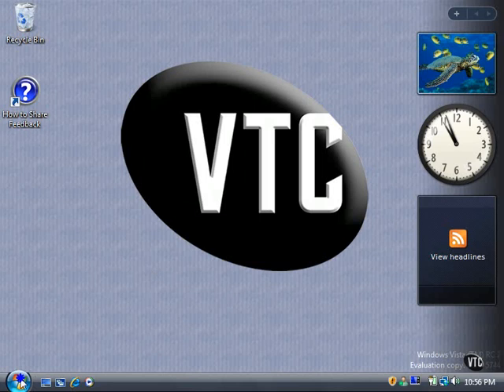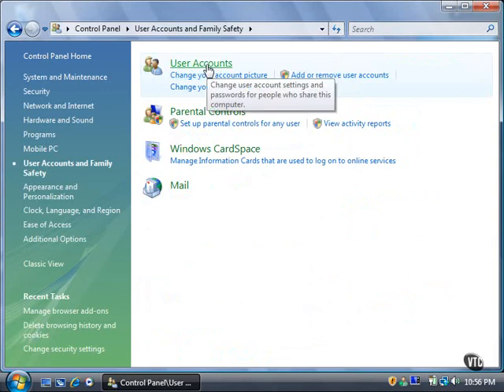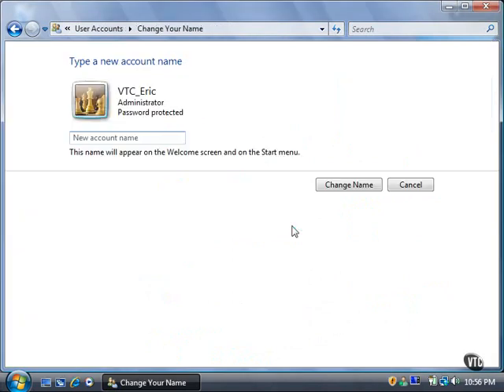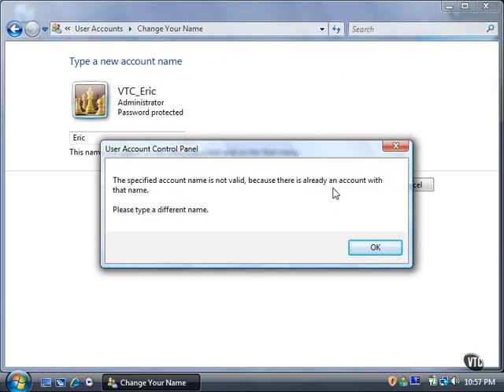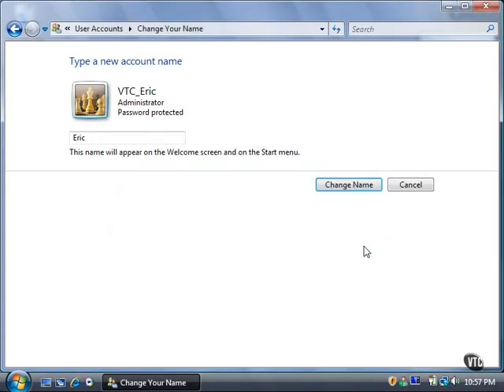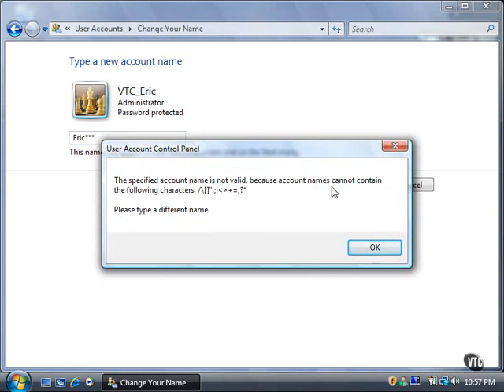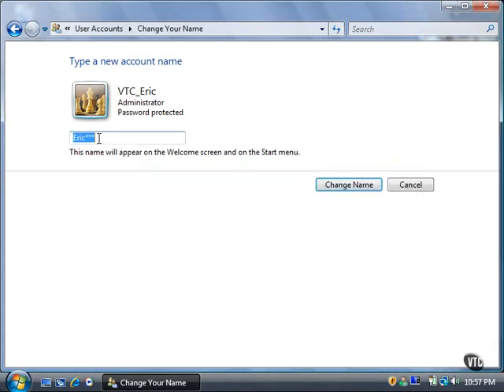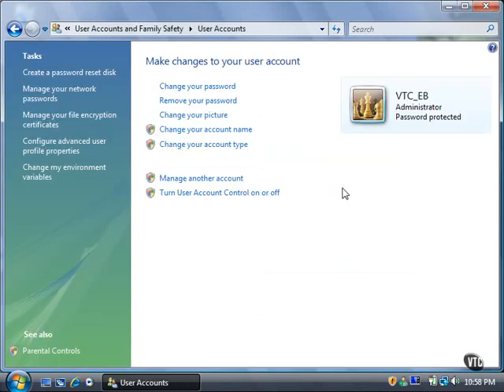Lesson06.Change Your Account Name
Change Your Account Name in Windows Vista